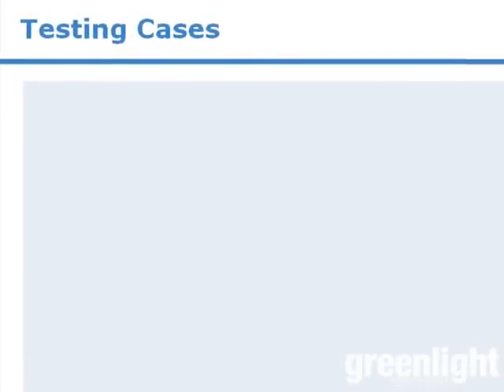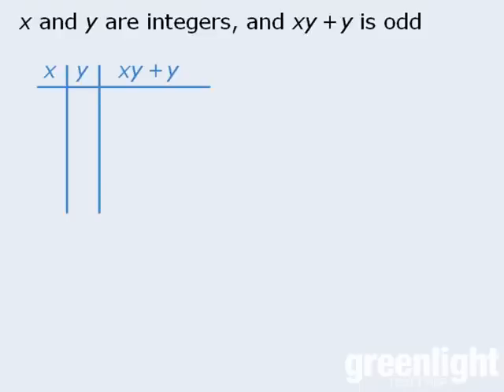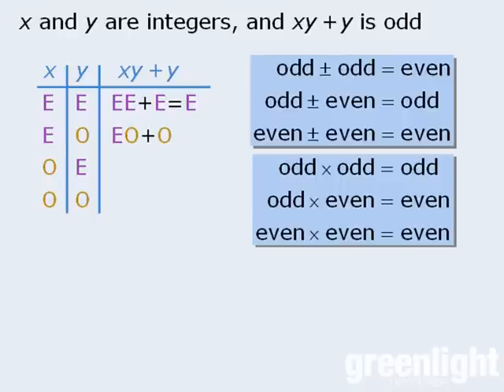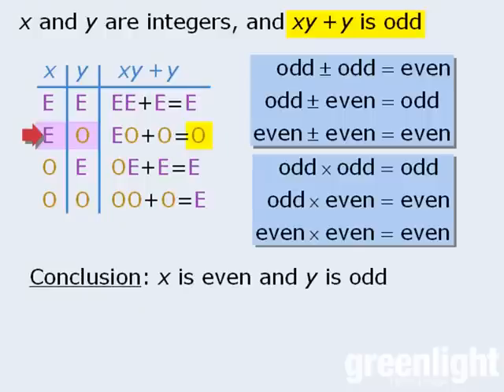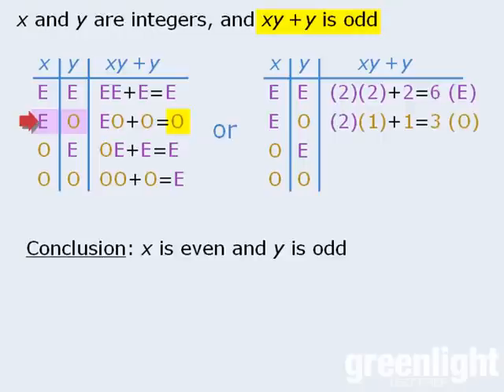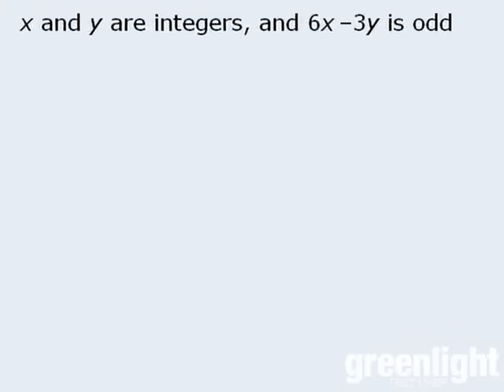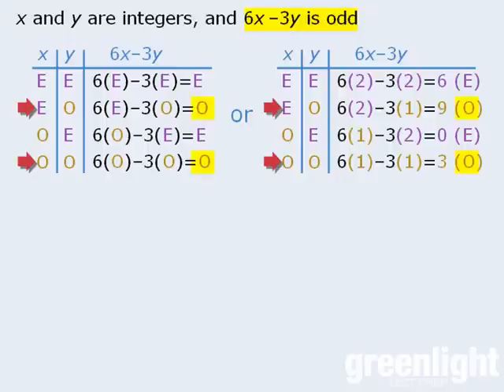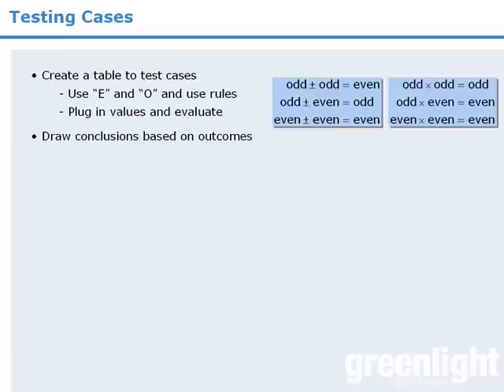18. GRE Lesson - Testing Possible Cases